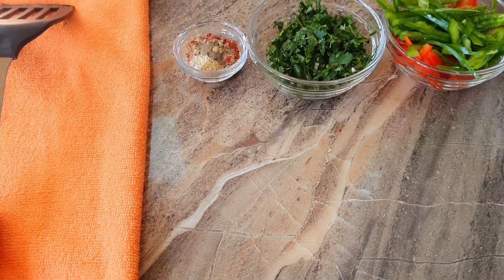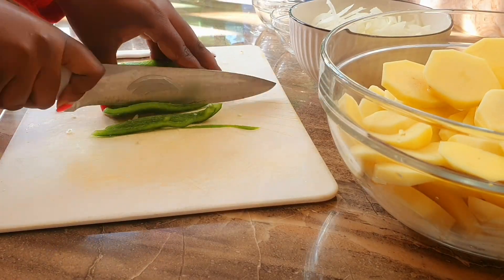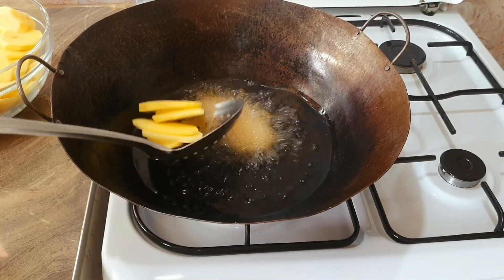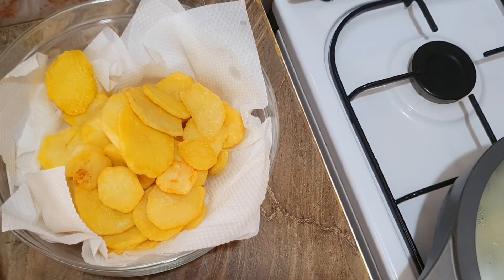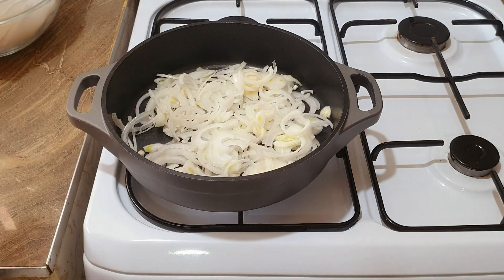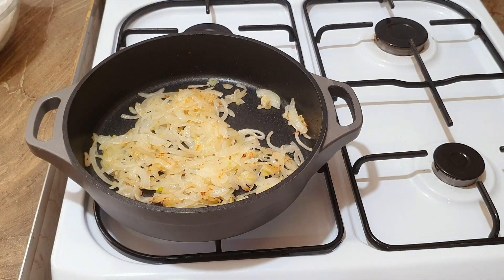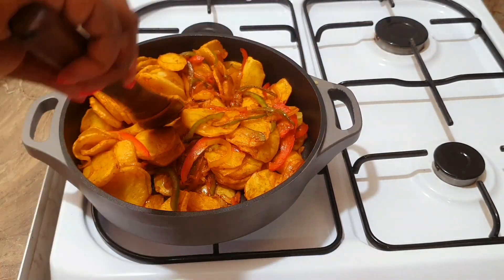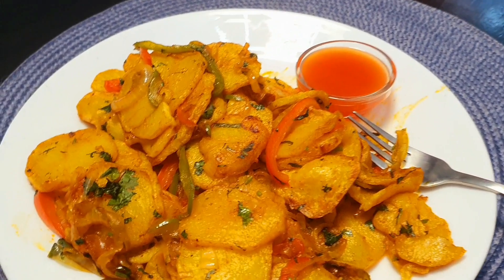EASY SAUTEED POTATOES RECIPE.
They are super easy to make and the taste is sooo GOOD!
Ingredients:
Potatoes
Capsicum -Red,Green
White Onion
Coriander
Spices-Paprika ,chli cube,Black pepper,Garlic powder